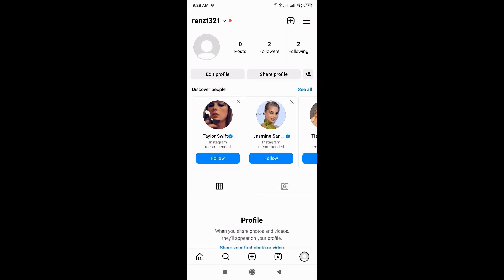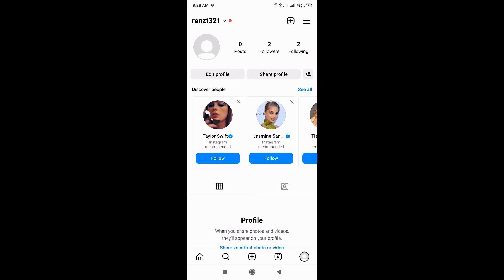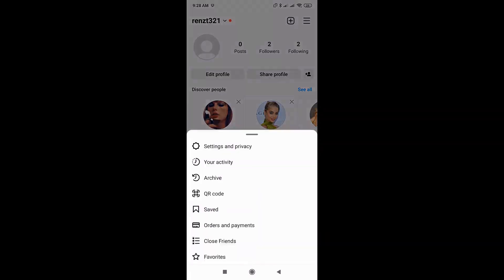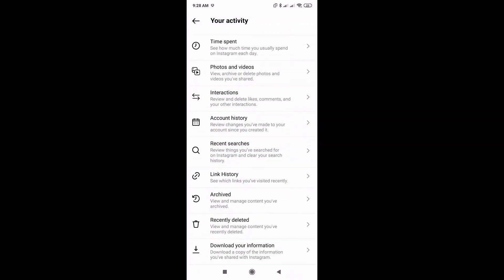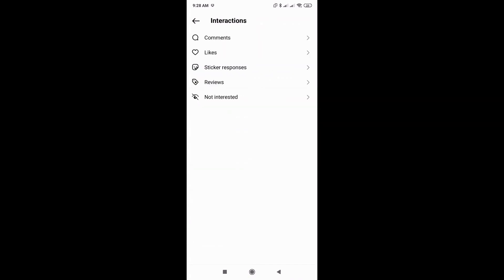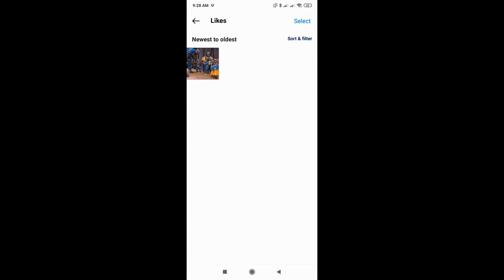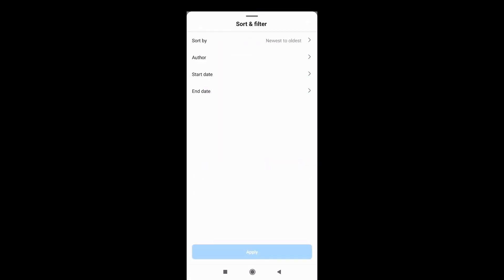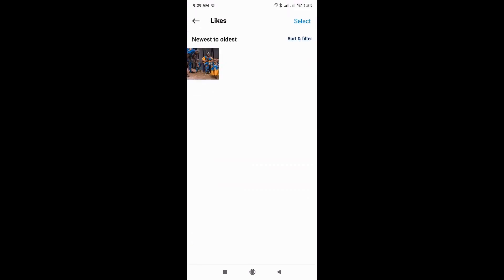How To See Liked Posts on Instagram (2023)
How to see liked posts on Instagram is covered in this video.